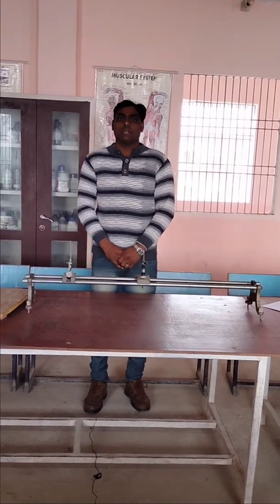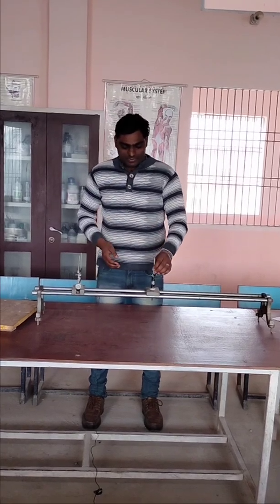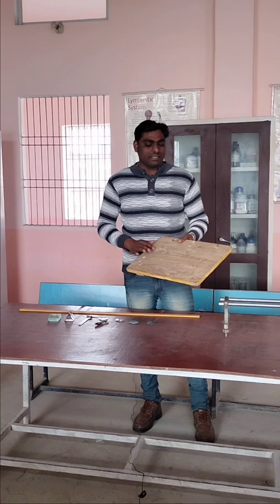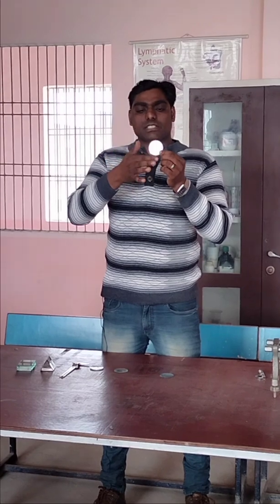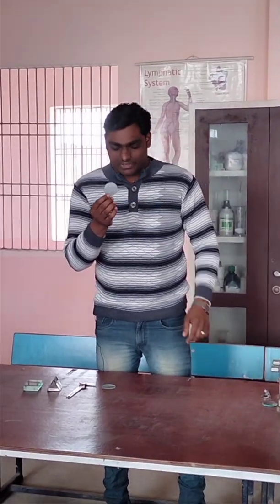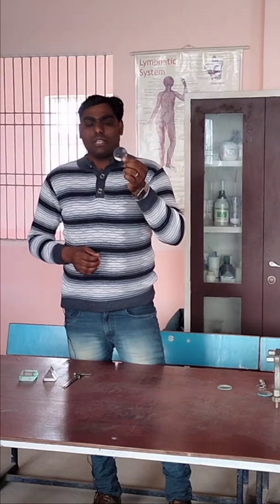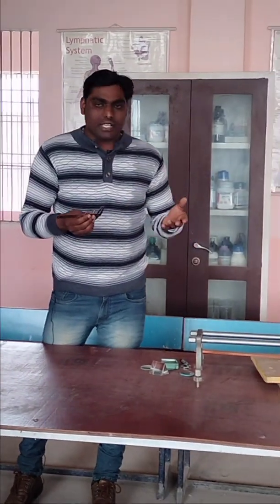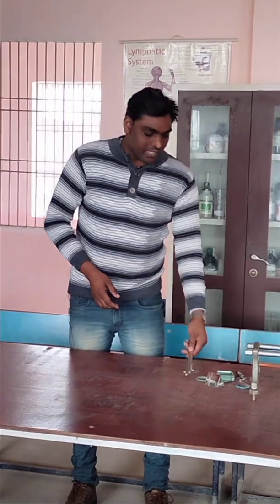An introduction of physics basic apparatus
An introduction to physics basic equipment used in physics practicals
class 9
class 10
class 11